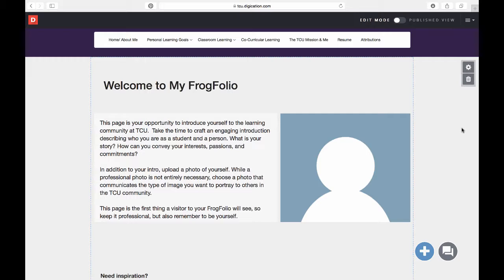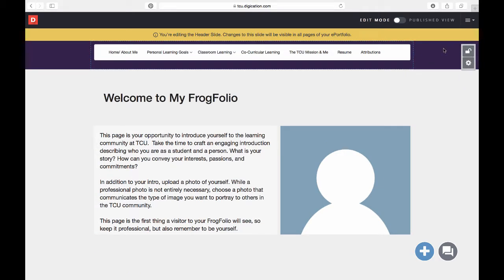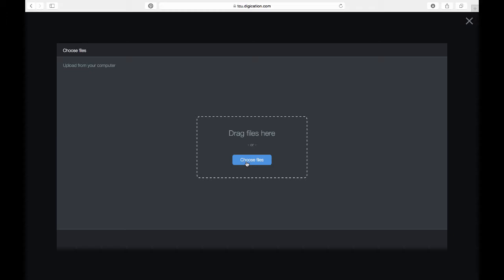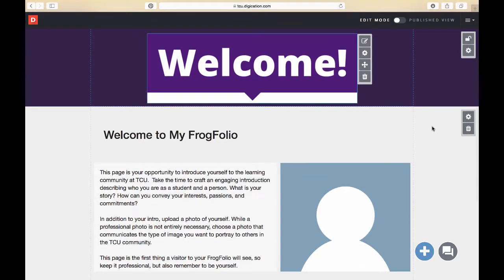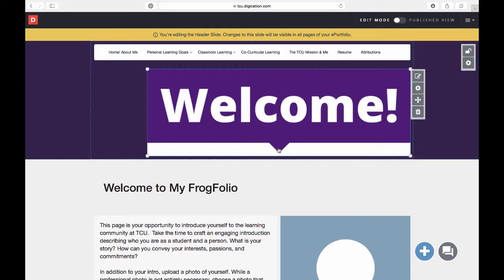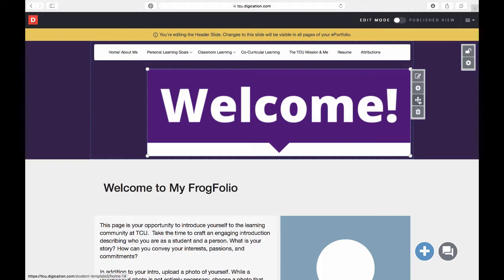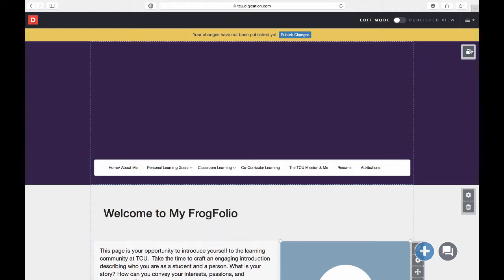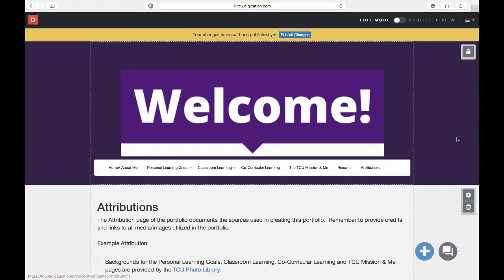Creating a Banner Using New Digication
This video walks you through the basics of creating a banner image or message using New Digication.